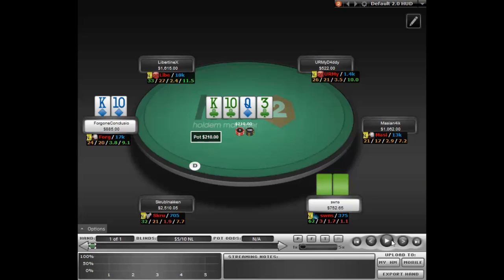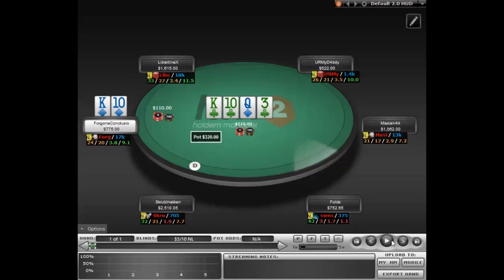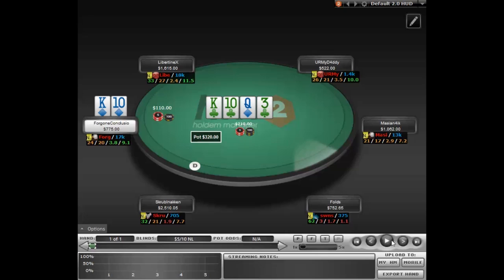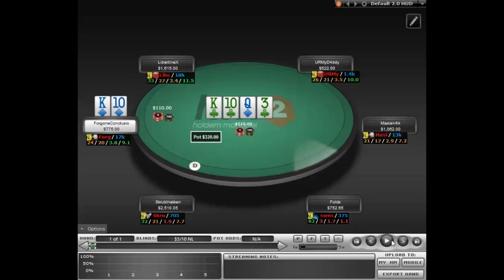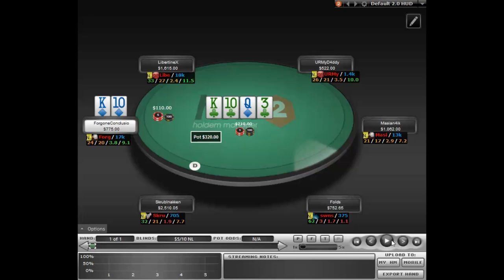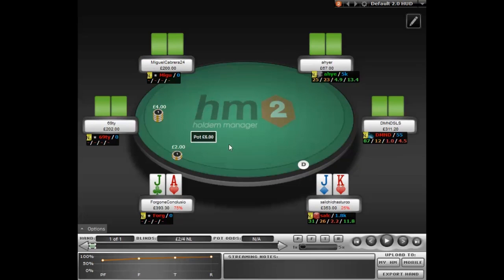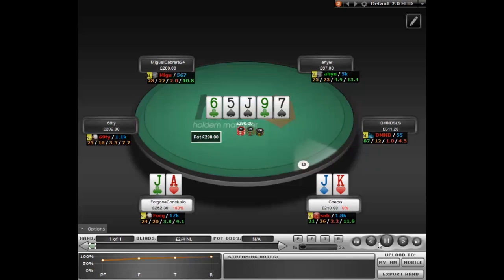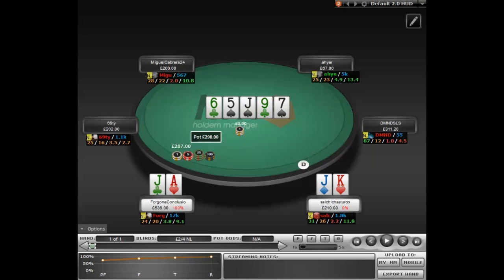Online Poker Strategy - Stuart 'NutterRutter' Rutter - $5/10NL HH Review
We're delighted to announce that we've been adding new coaches and new videos in September - Stuart 'NutterRutter' is one of the most consistent European cash-game players in the World, consistently churning out hundreds of thousands in profit each year. He's just joined the PokerVIP.com Coaching team!